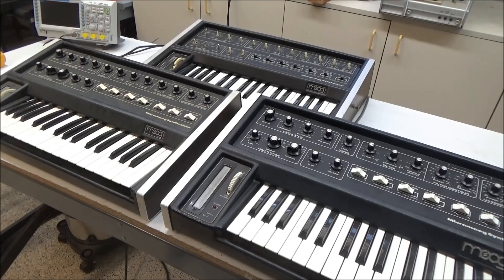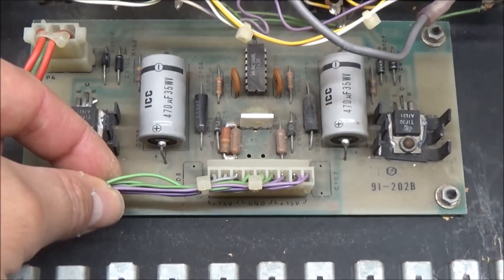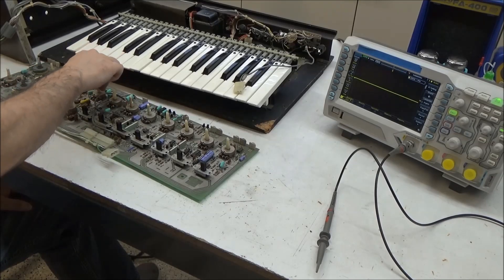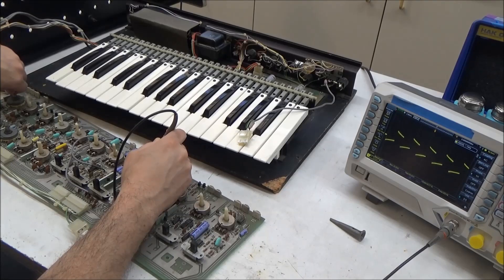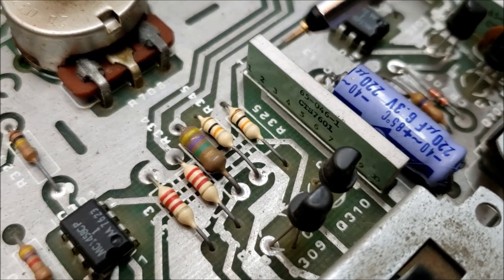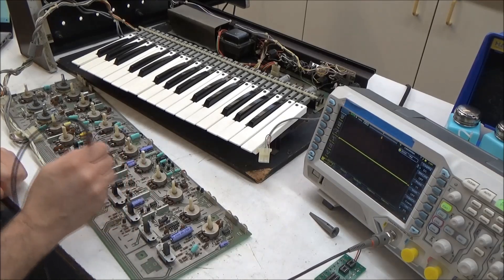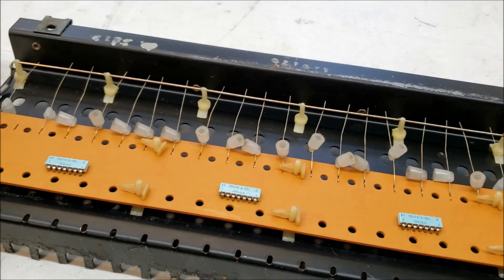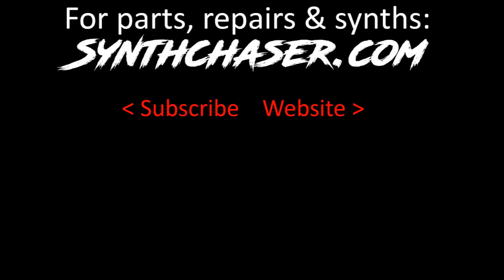Triple Moog Micromoog Repair - Part 1 - Synthchaser #154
It's Micromoog Mayhem!  In this video we repair the first of three Micromoogs that are in for service and repair.  This one powers on but has no output.